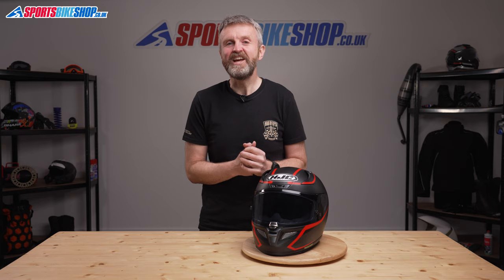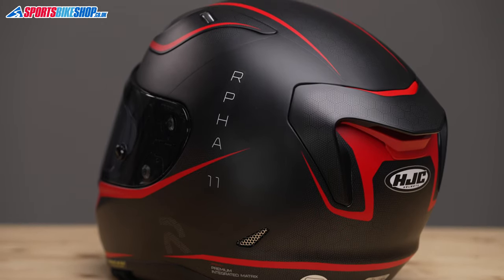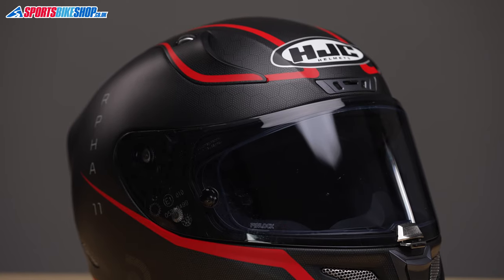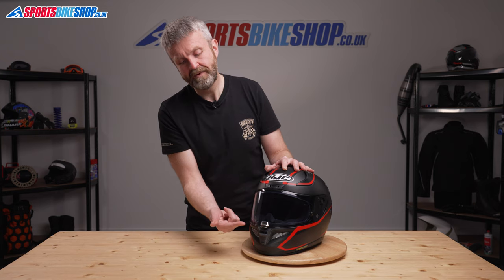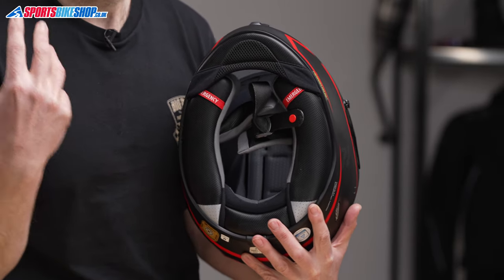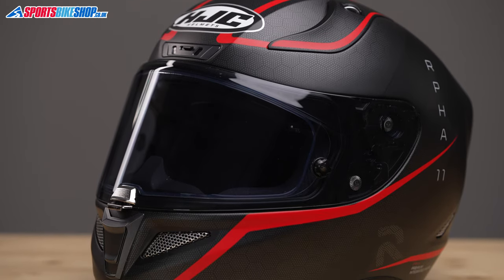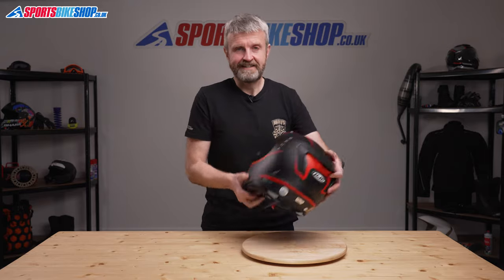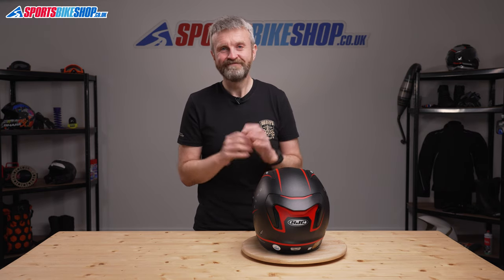HJC RPHA-11 helmet review - Sportsbikeshop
HJC’s sports and race helmet has been a surefire hit with motorcyclists everywhere. Find out what’s helped this airy high-performance lid go down a storm by watching our video...